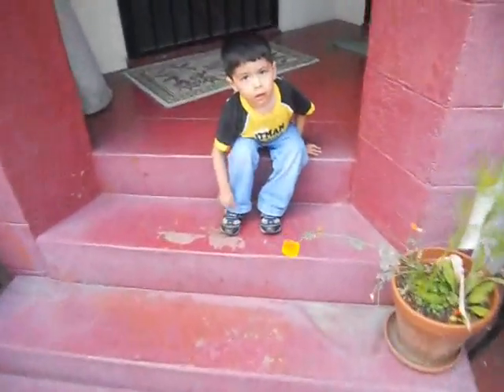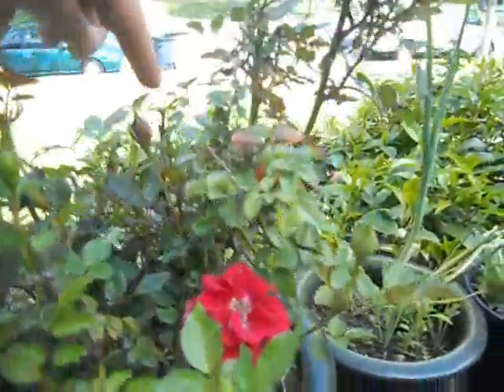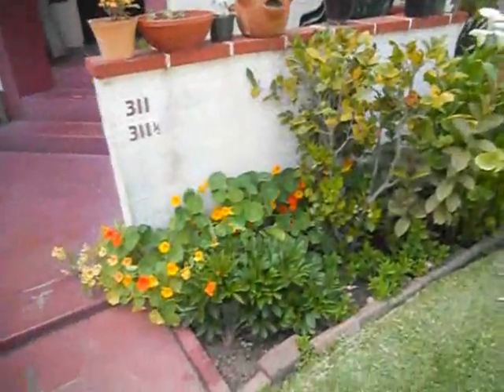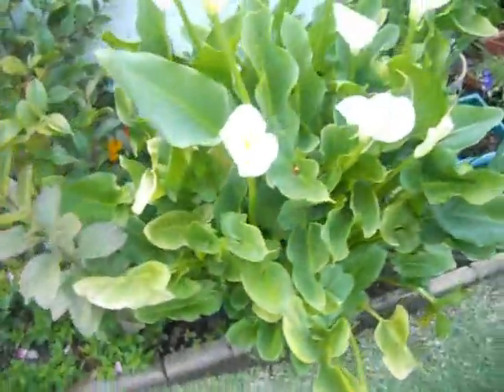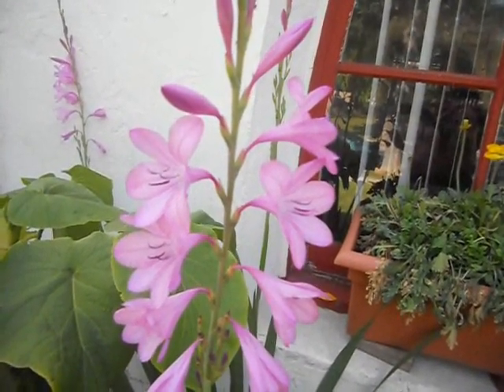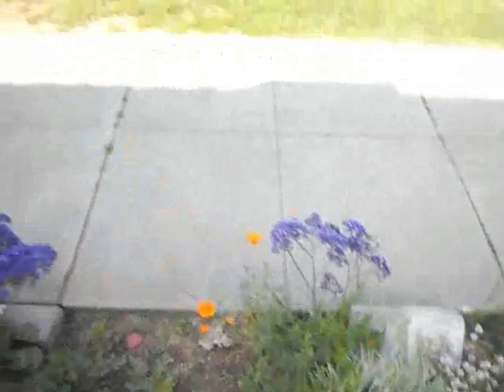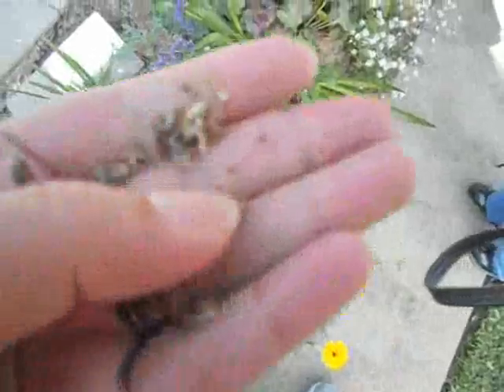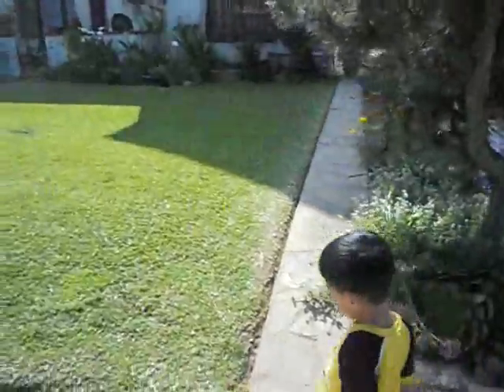Sandra's Garden.wmv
Happy Mother's Day to my dear friend and gardening teacher Julie.